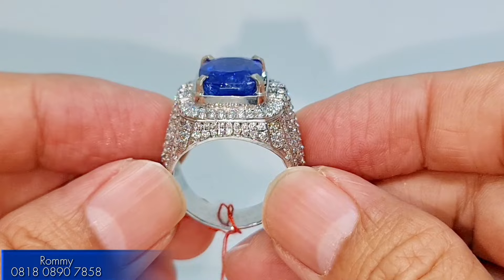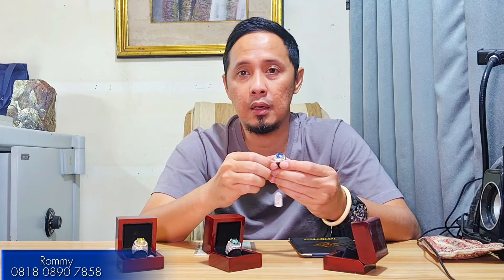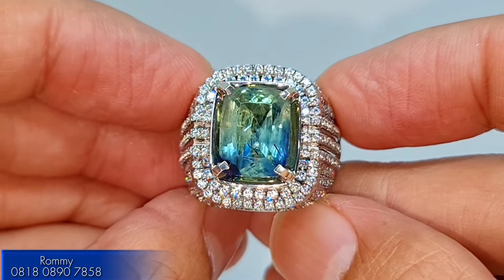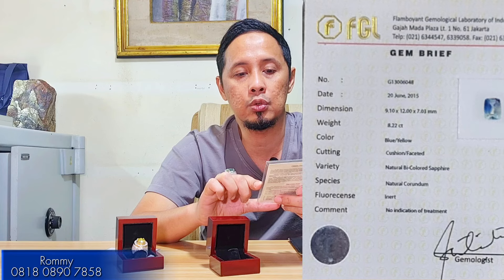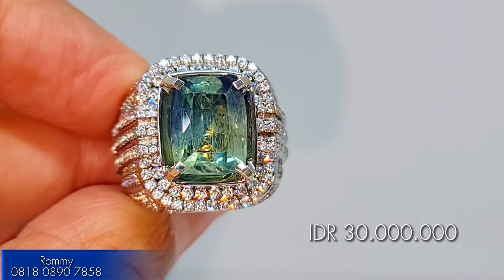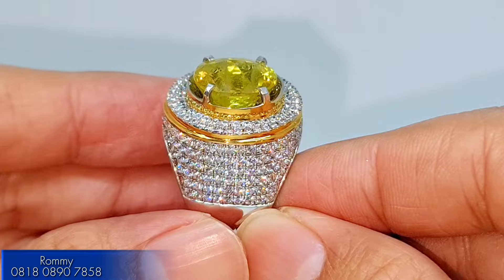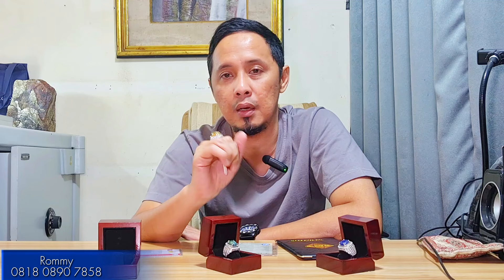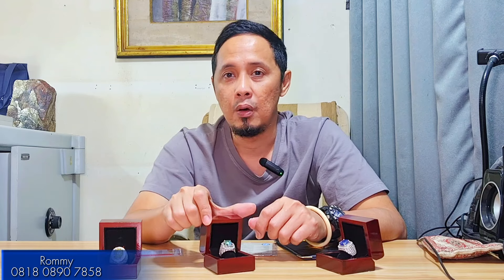🔴Blue Sapphire,BI Color Sapphire,Crysoberyl